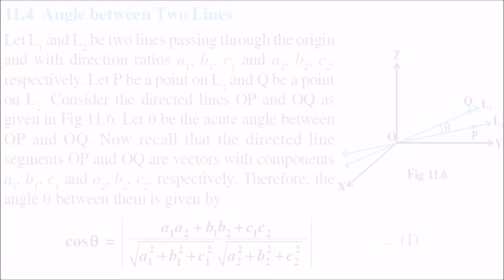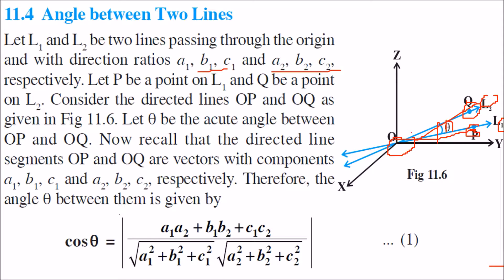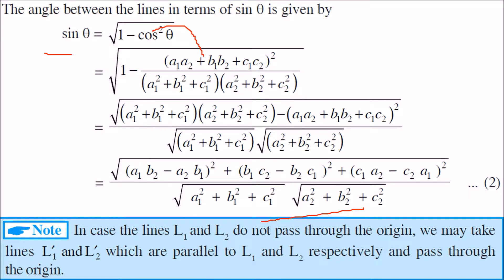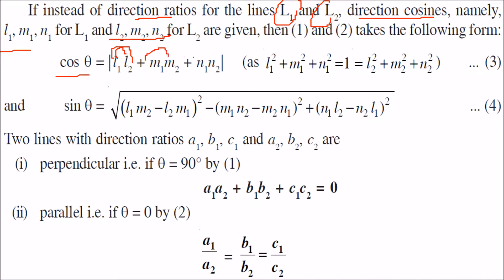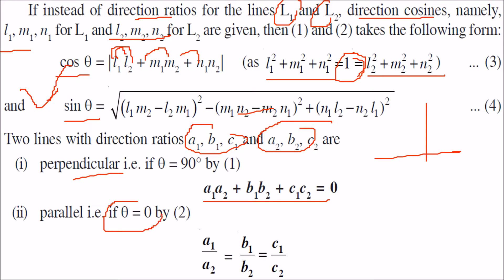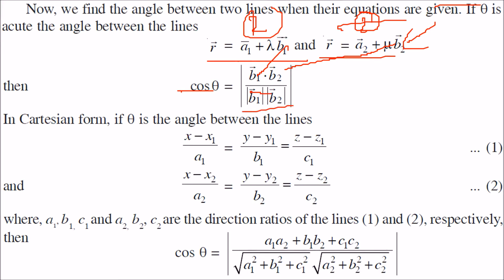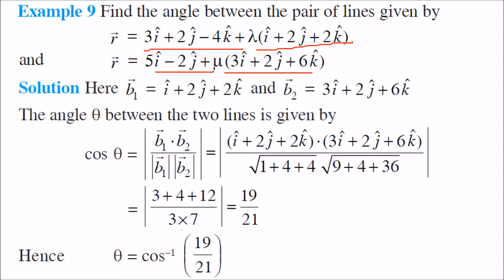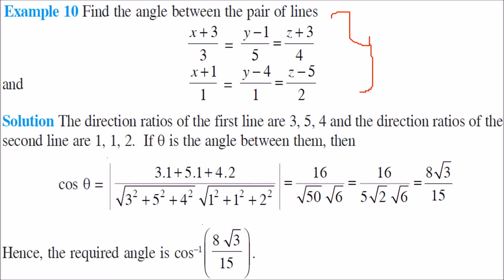ANGLE BETWEEN TWO LINES IN 3D GEOMETRY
Computer Graphics with OpenGL

Interactive Computer Graphics: A Top Down Approach Using OpenGl

Procedural Elements of Computer Graphics

Computer Graphics with Virtual Reality System

Schaum Outline Computer Graphics